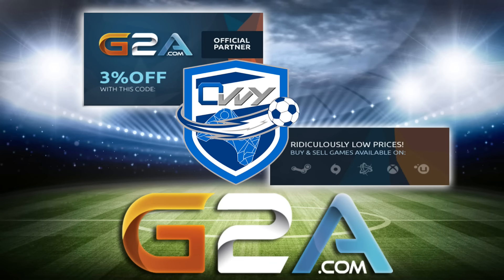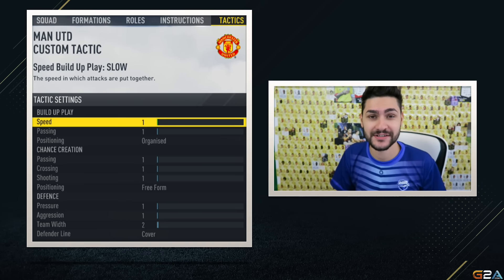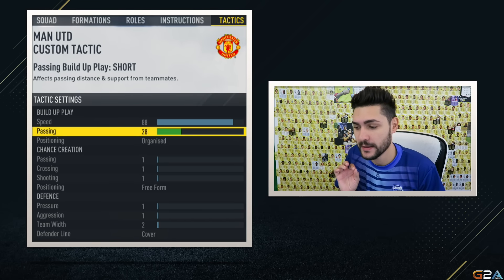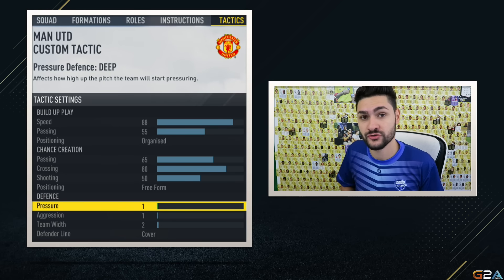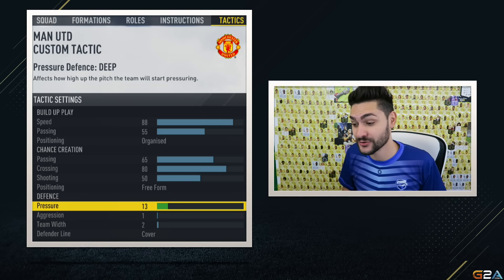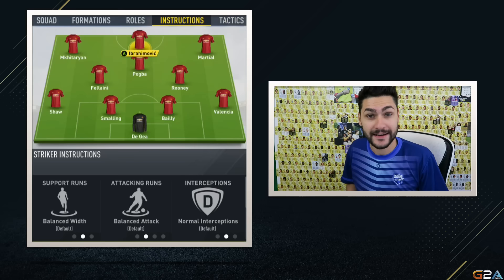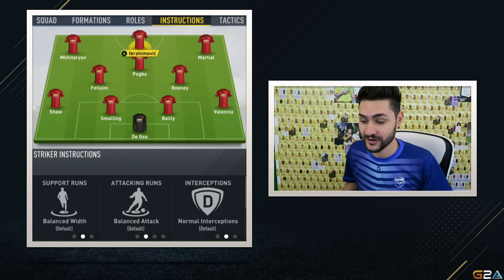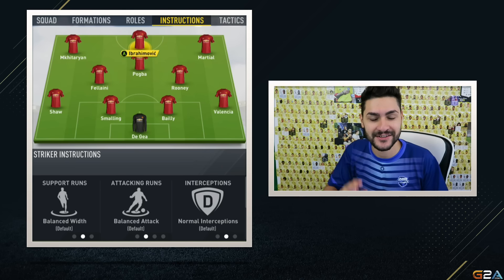FIFA 17 BEST FORMATIONS 4-3-3 TUTORIAL - BEST CUSTOM TACTICS & INSTRUCTIONS / HOW TO PLAY 4-3-3 (4)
FIFA 17 4-3-3 FORMATION REVIEW by Mike Tips & Tricks